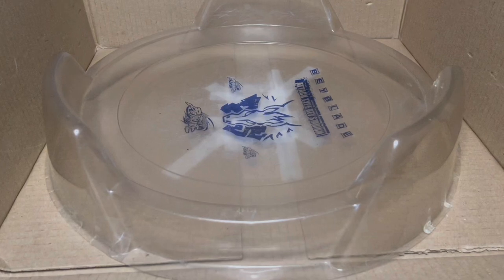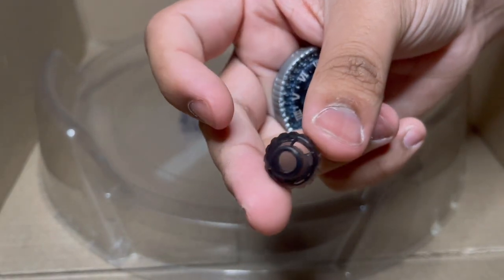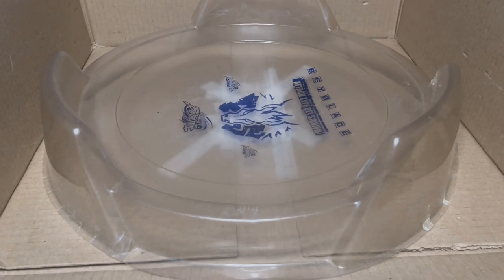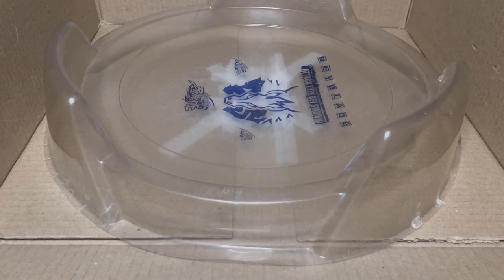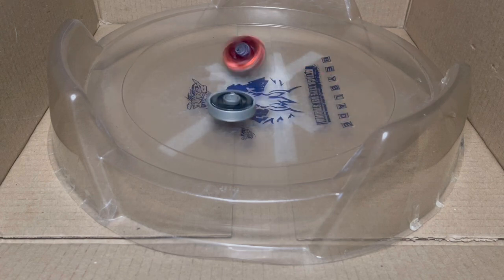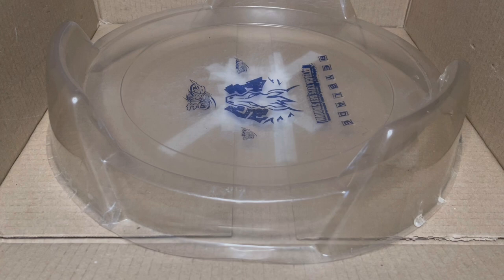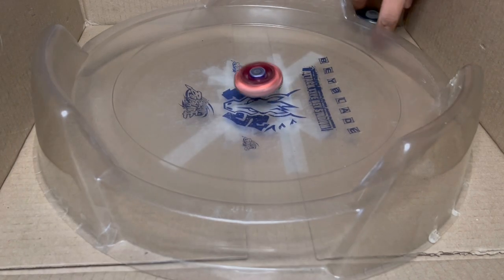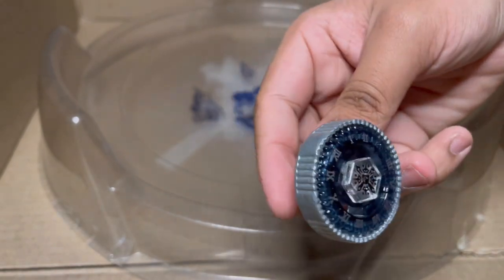What if TWISTED TEMPO was an ATTACK TYPE?! THE HOCKEY PUCK COMBO!! - Metal Fight Beyblade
Remember to join Exotics' server!